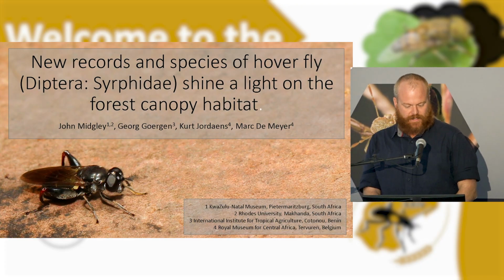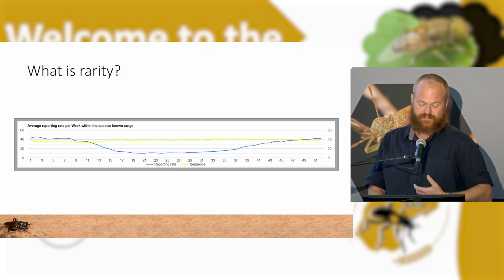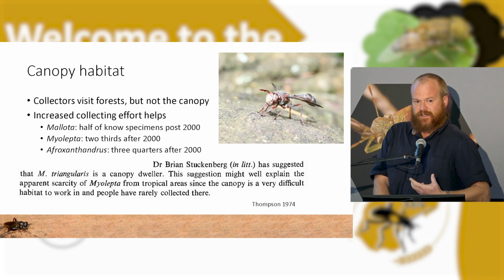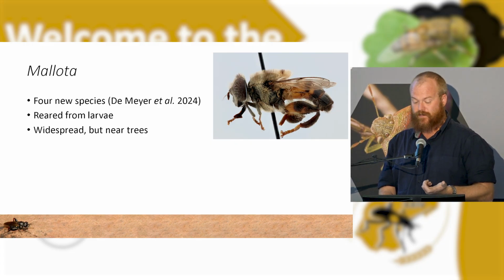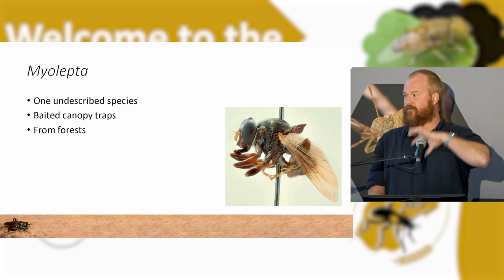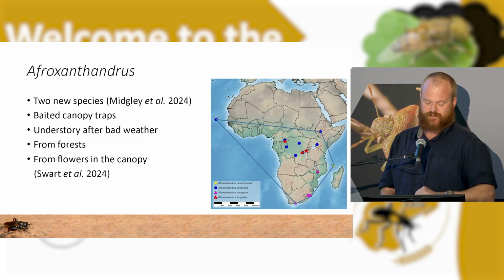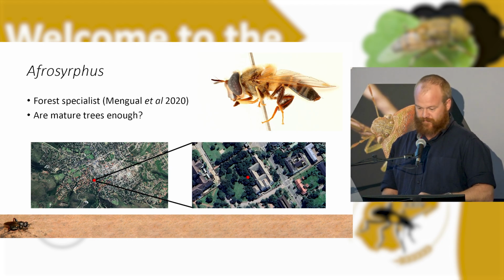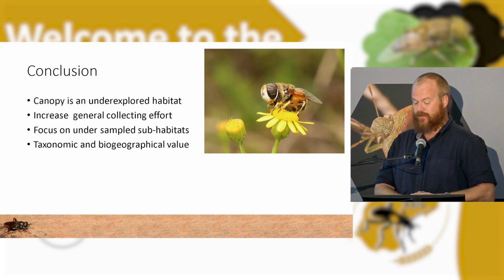ESSA 2025 Diptera Session: New records and species of hover fly shines a light on the forest canopy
John Midgley (KwaZulu-Natal Museum) presents a talk on "New records and species of hover fly (Diptera: Syrphidae) shines a light on the forest canopy habitat" at the Diptera Session at ESSA 2025